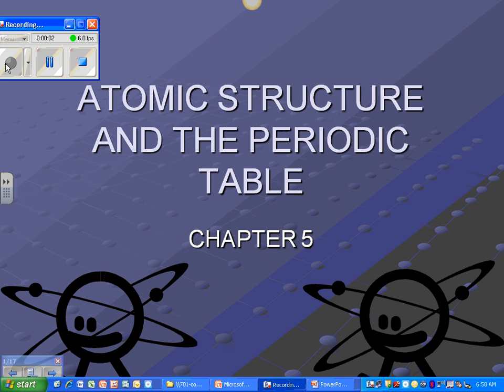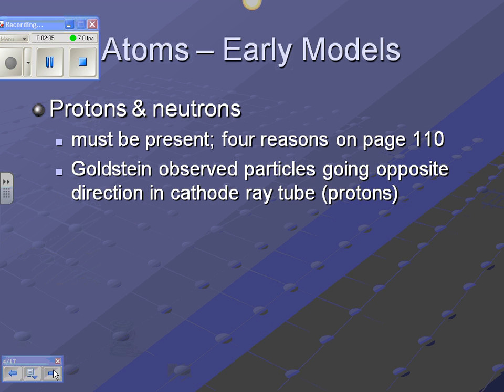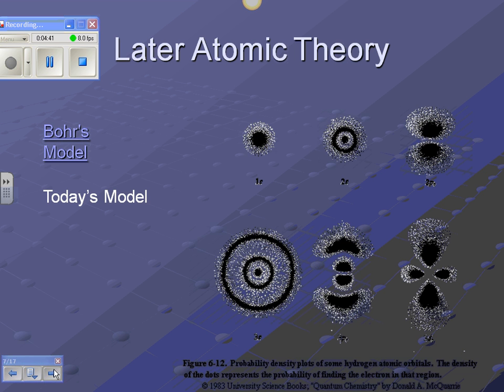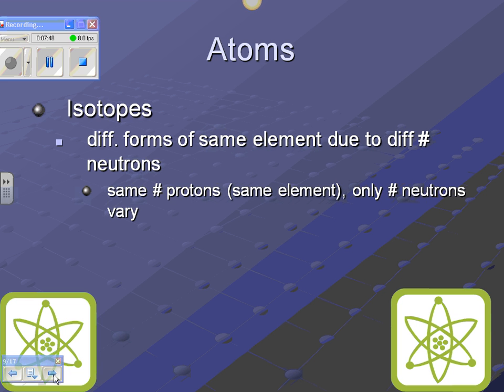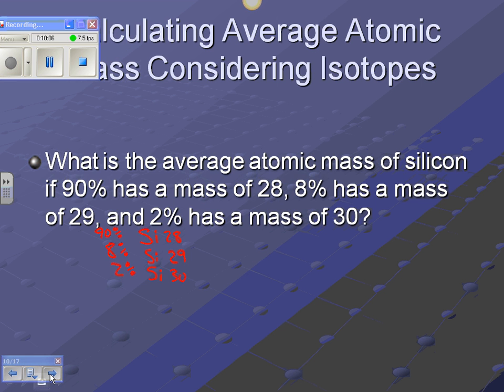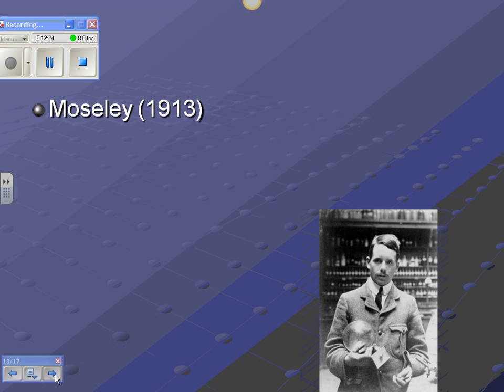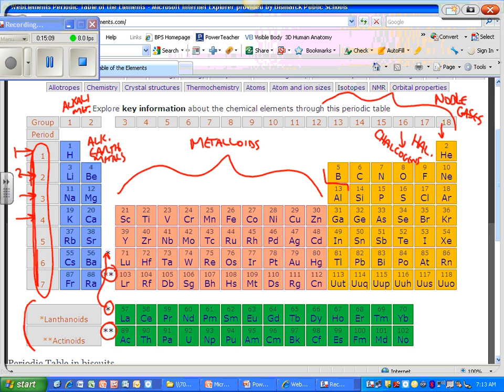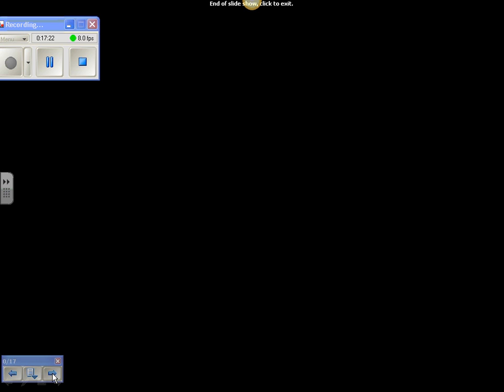chemistry tutorials - periodic table